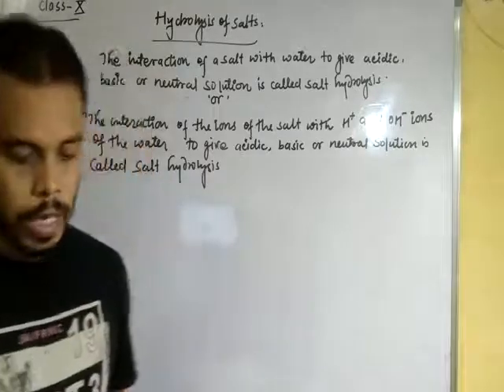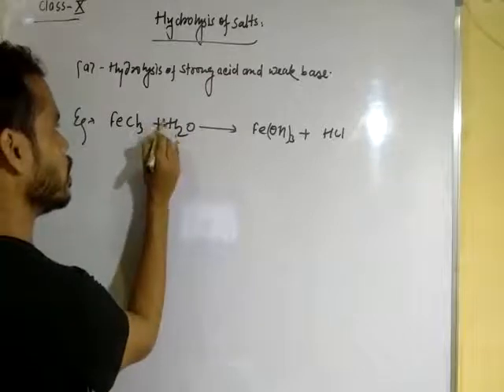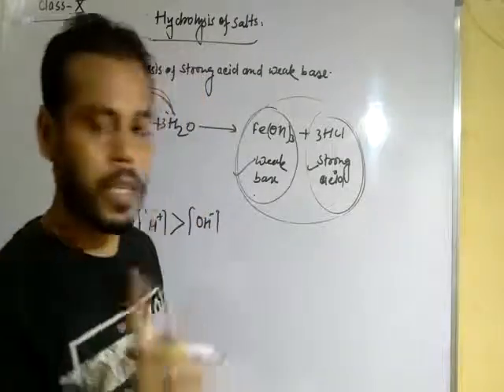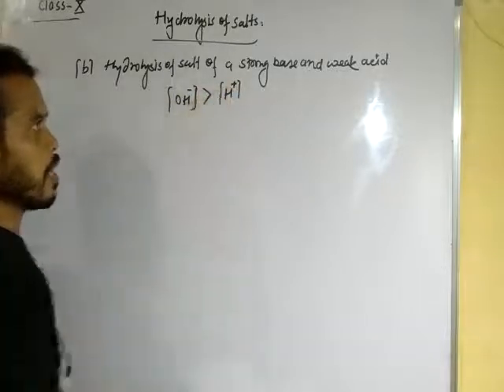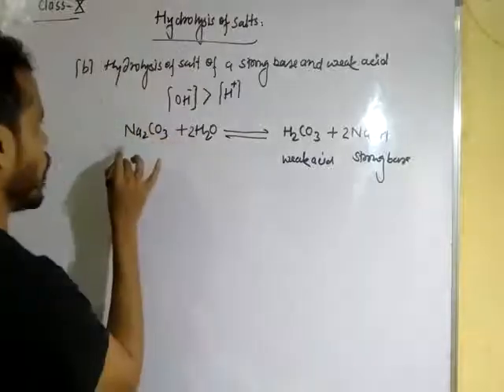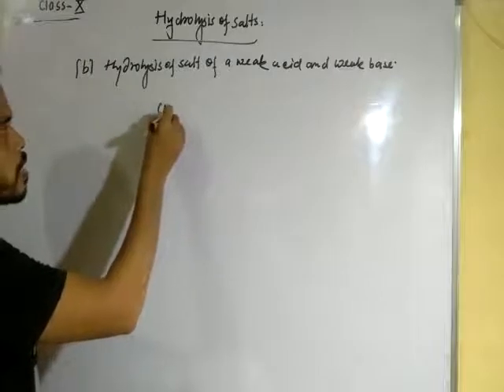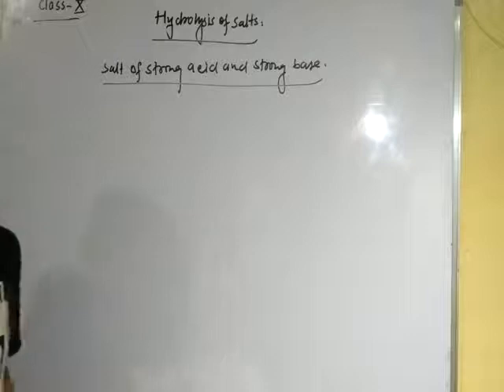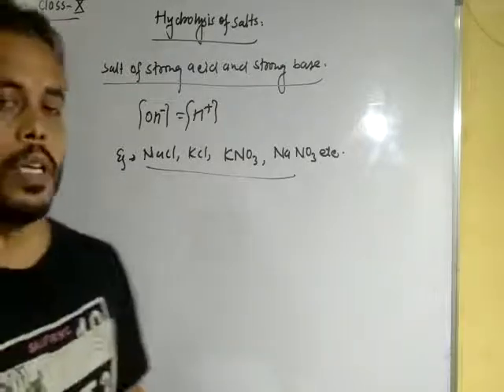ICSE Class X